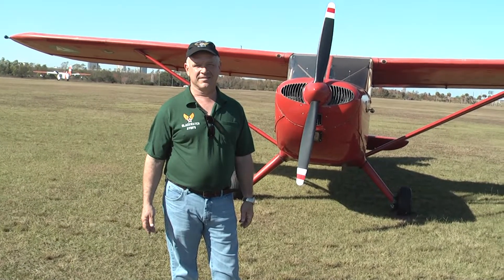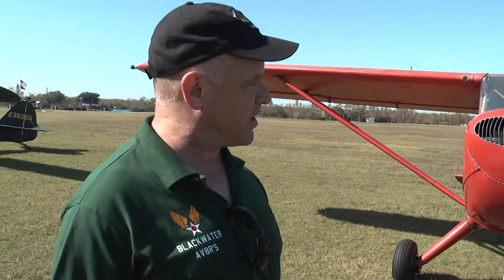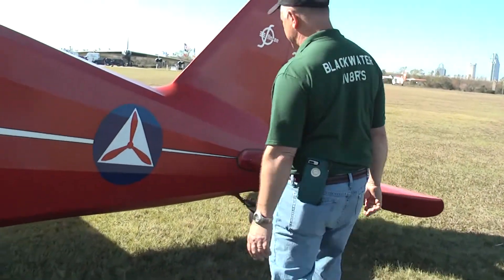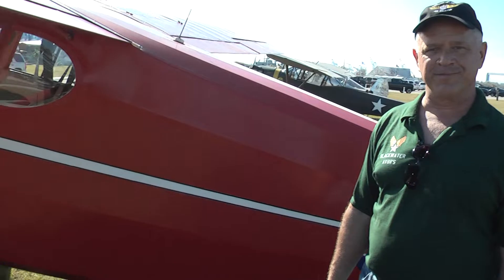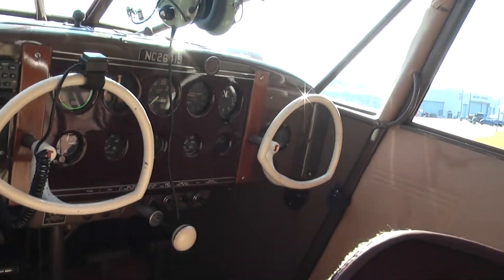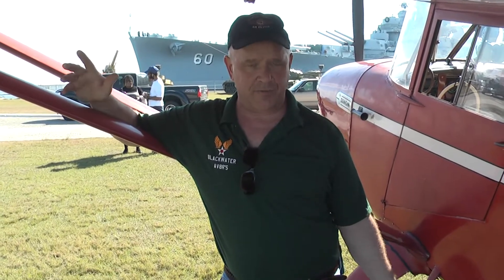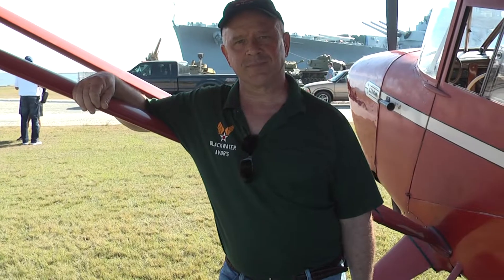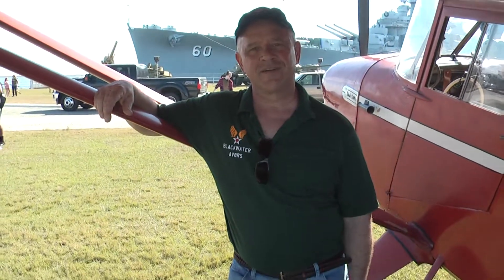Pilot Scottie Forn "w/Black Duck Aviators-Milton Florida"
This reenactment of past events surrounding WWII is a must see once in a Lifetime experience. This event among other historic jewels are on display are stored and preserved at The USS Alabama Battleship Memorial Park.

"Plan A Trip, Be Amazed, Be Great!!!"